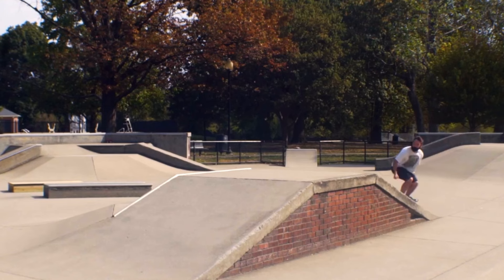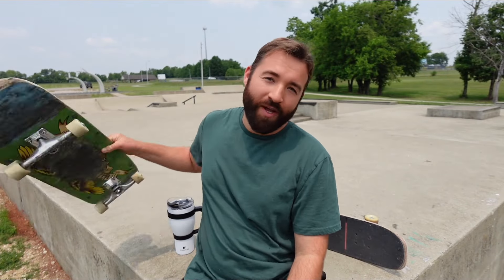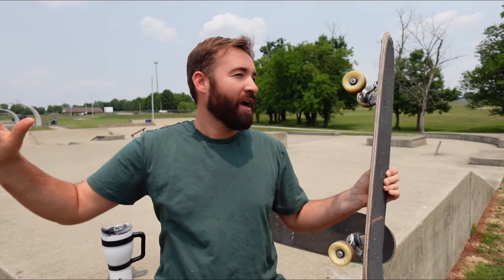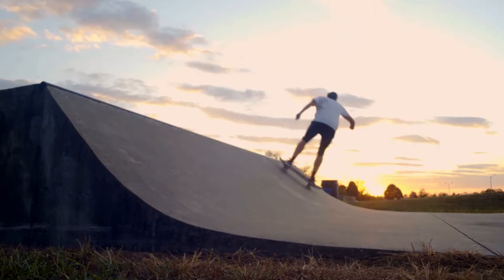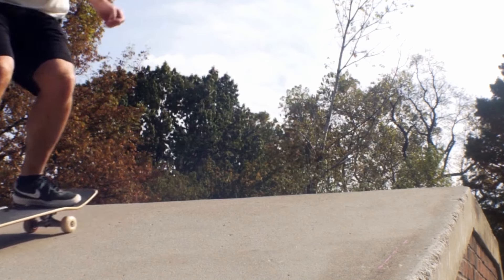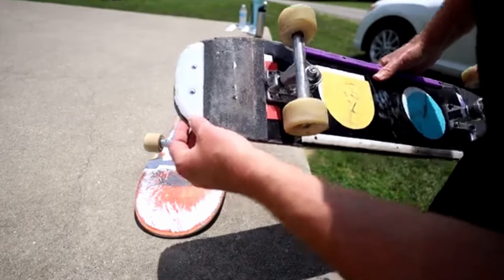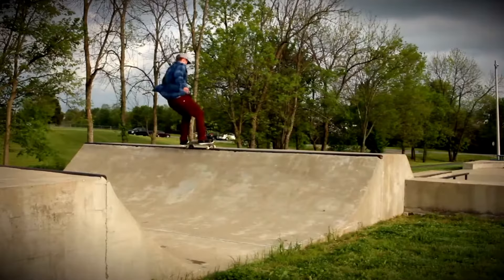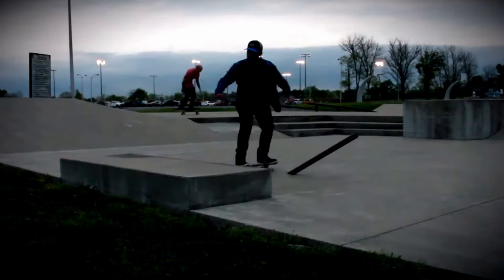Old man Lazy Skateboard Setup Old-school VS Freestyle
Old man Skateboard Setup Old-school VS Freestyle

links:
Andy Anderson Deck
Cheap Skate Deck $24
Main Camera
Main Lens
Main Microphone
My Skate Trucks
My Skate Wheels
Clean Water on the go
Massage Gun